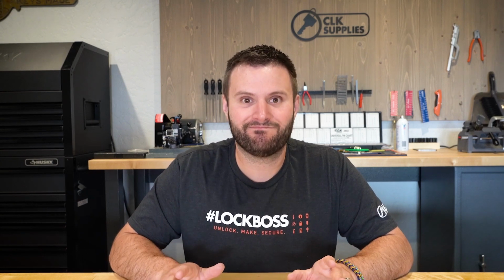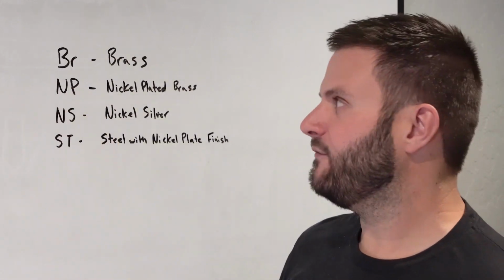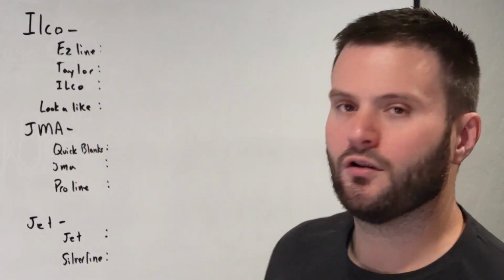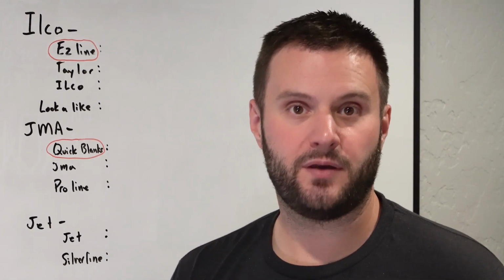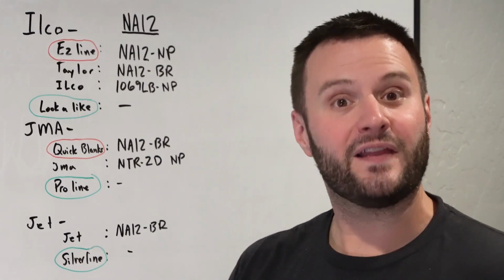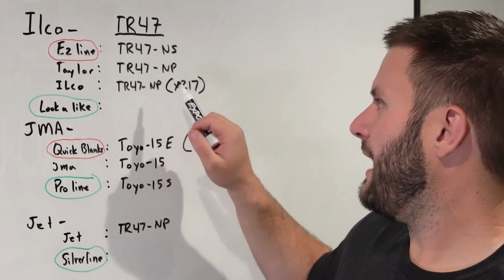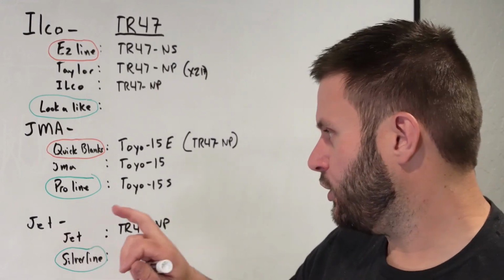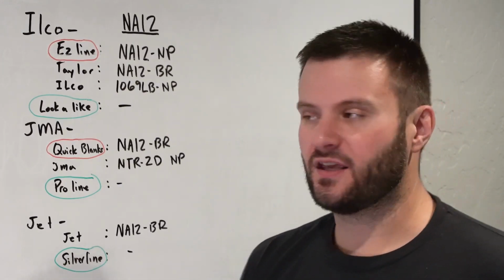Locksmithing 101 | Never Question Key Part Numbers Again - Key Blank History (Part 2)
Locksmithing 101: Key blank part numbers can be confusing! In the locksmithing industry, there are many versions of a key blank. Knowing which key to order can be difficult! PJ gives you a breakdown of keys, the materials they are made from, and the variations of part numbers with an
explanation of why there are so many for the "same key"! Learn everything you need to know here!

NO PURCHASE NECESSARY TO ENTER. Must be 18 years or
older and U.S. Resident. Void where prohibited. This promotion
sanctioned, or associated with YouTube, Instagram, or Facebook. Winner
announced Every Tuesday by 11:59pm PST.

0:00-Video Intro
1:11 - Key Blank Finishes
4:59 - Key Blank Versions (Product Lines)
9:03- Key Blank Versions (Putting It All Together)
15:02 - Conclusion
15:37- Bloopers!
16:58 -Details on how to participate in our lockboss​​​​​​​​​ giveaway!

ABOUT CLK SUPPLIES
CLK SUPPLIES provides Lock and Key supplies to the Locksmithing industry.  Since 2004, providing Key Products for Key People has been our mission, it’s what has allowed us to build trust and relationships with our customers (we call them friends) and only offer the best products and solutions available.